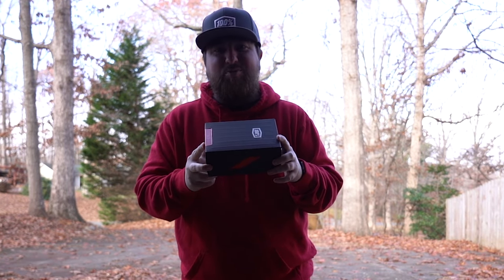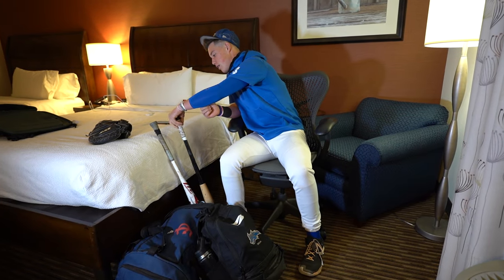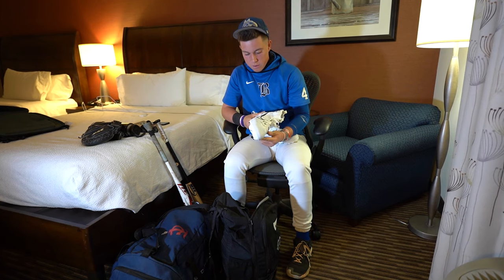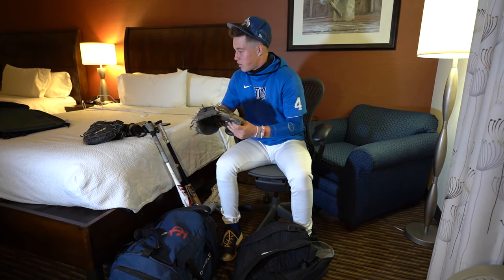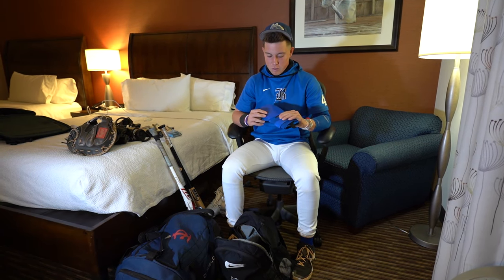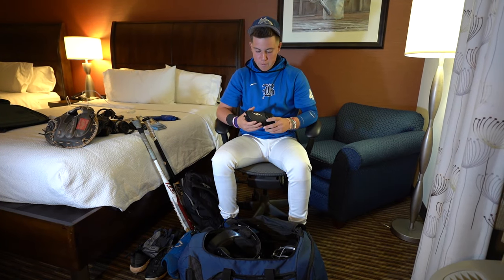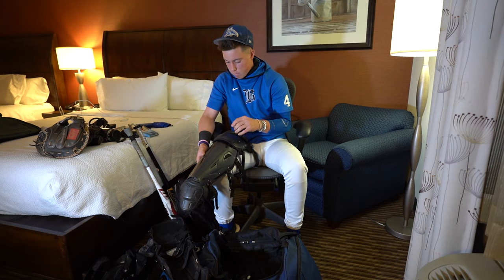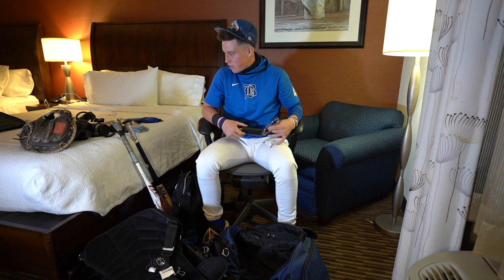What's In My Baseball Bag? Ft Hawaii Commit Koa Won A Class Of 25' Catcher